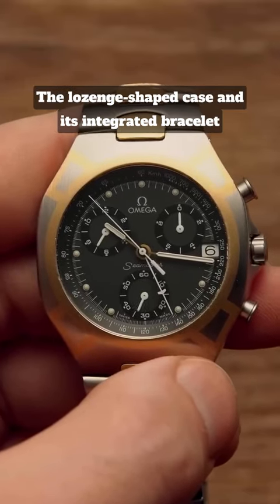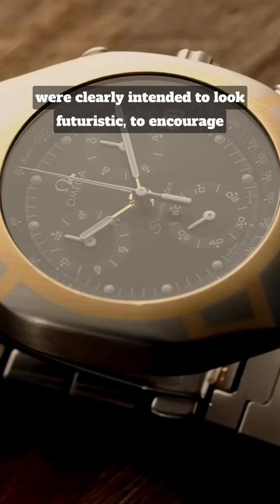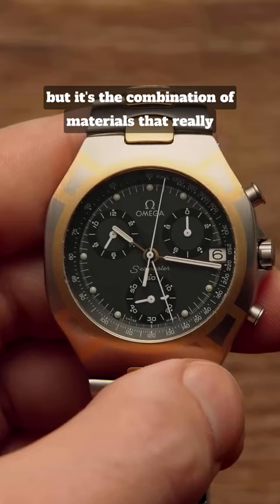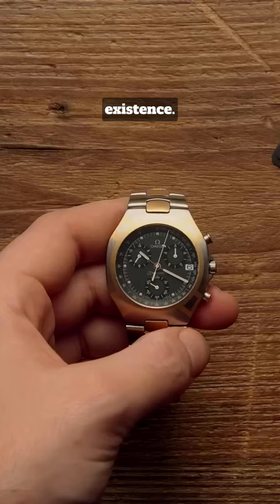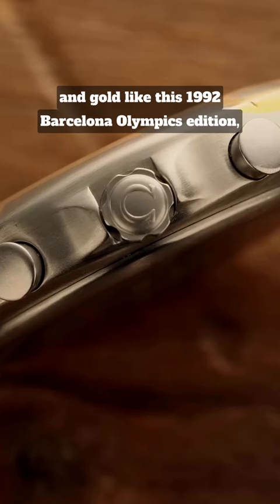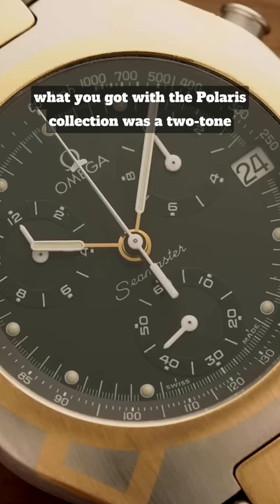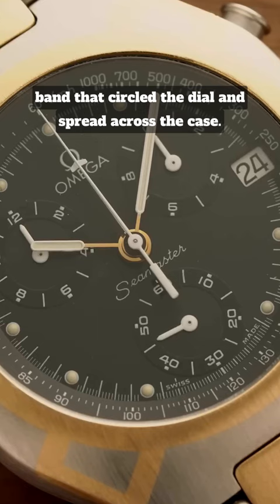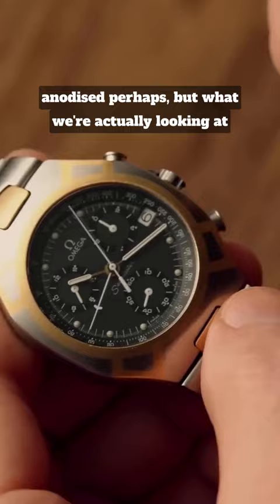Omega Watch Of The FUTURE!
Featured Watches:
Omega Seamaster Polaris Albertville Barcelona 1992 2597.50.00